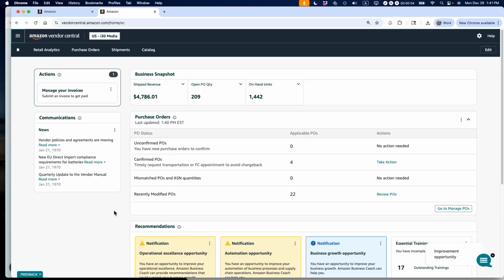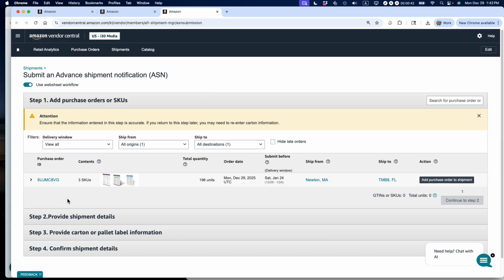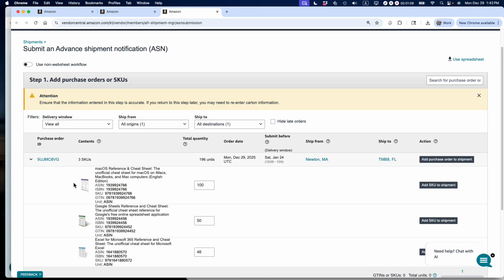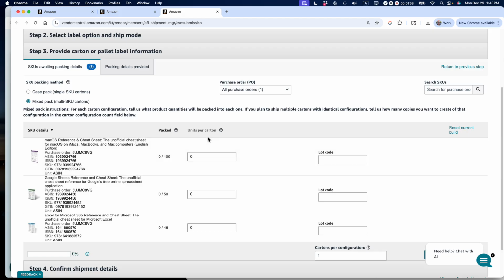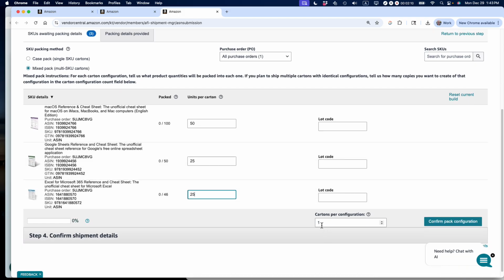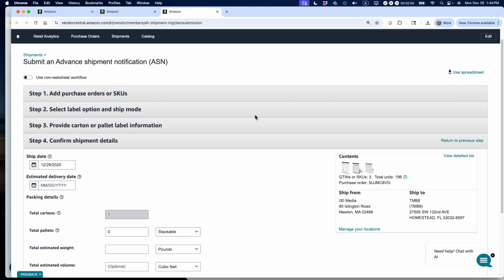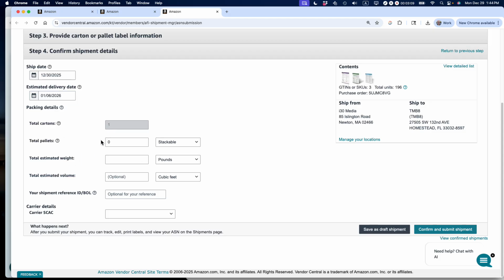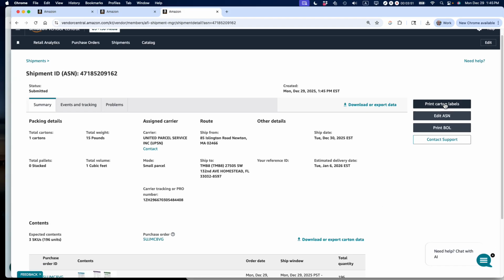Amazon Vendor Central: inbound shipping for book publishers, step by step